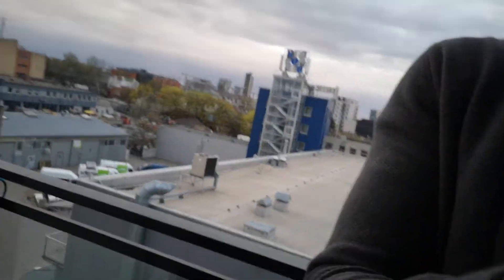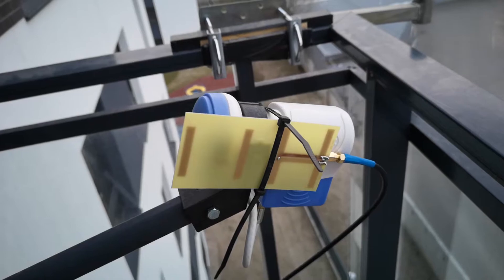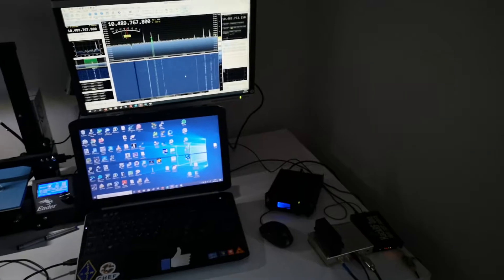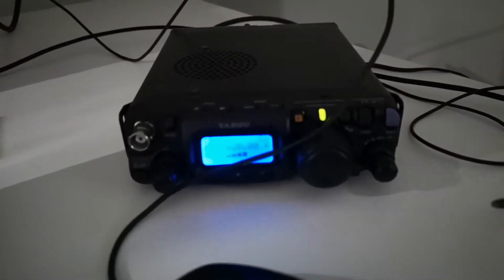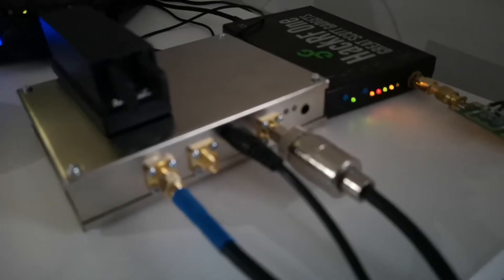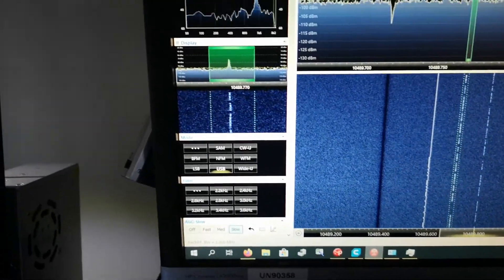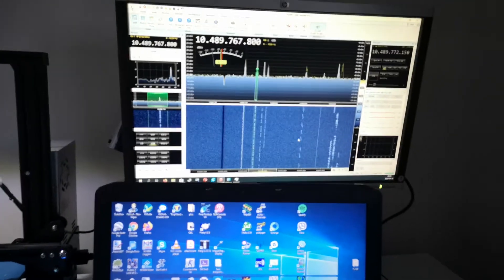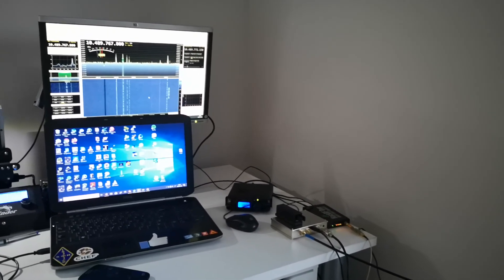Transmitting CW to Es'hail-2 (QO-100) - LY2EN QTH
After the RX part has been set up, I am attempting CW transmissions with FT-817 and an 2.4G upconverter.